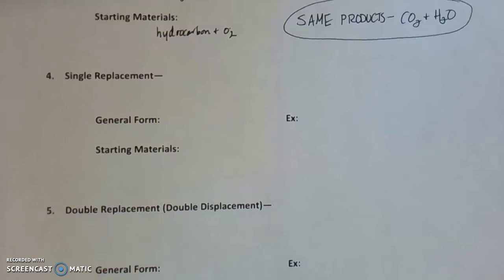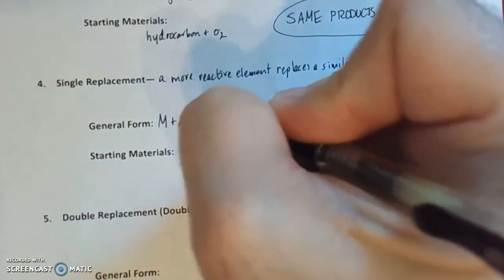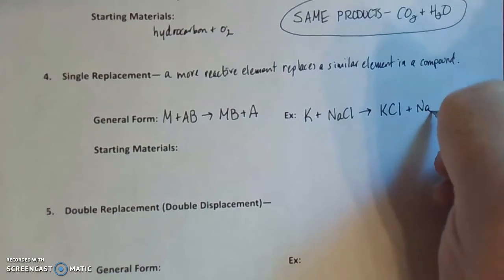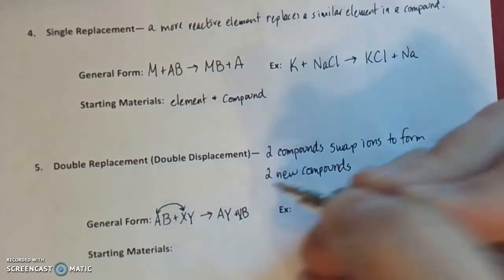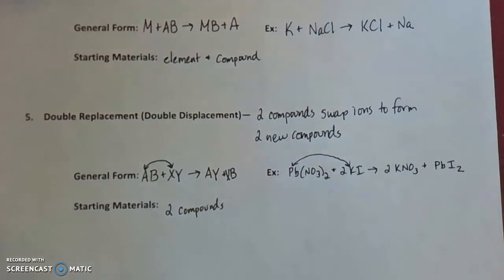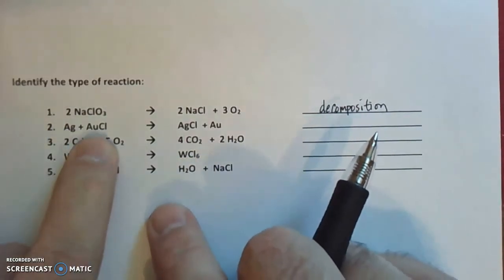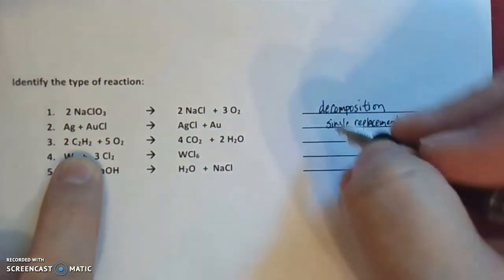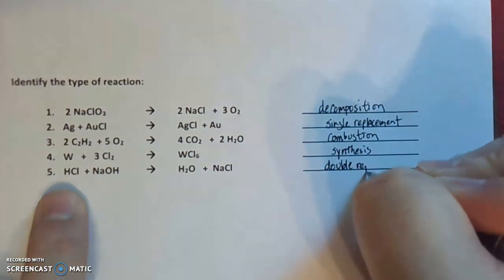Chem I Unit 6 Lesson 3 Video 2